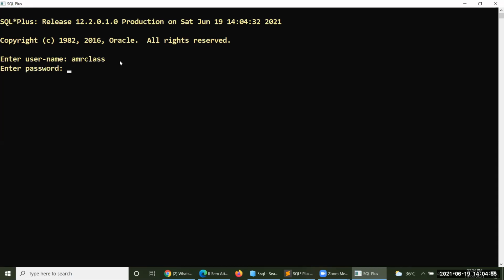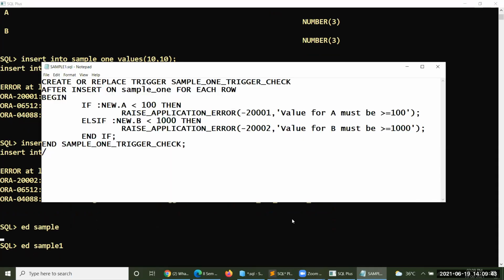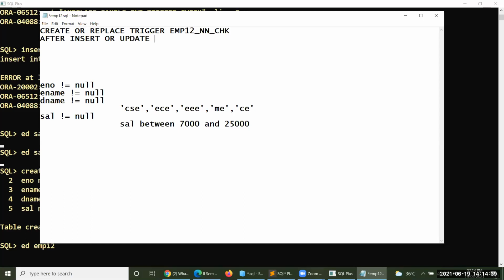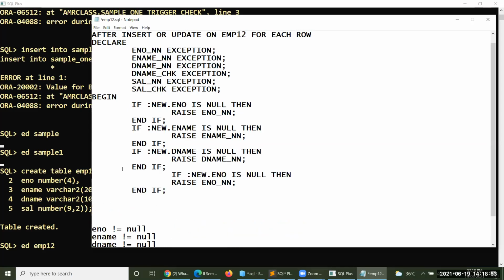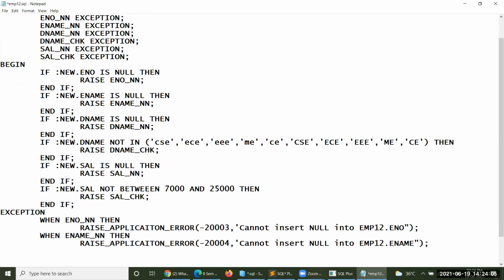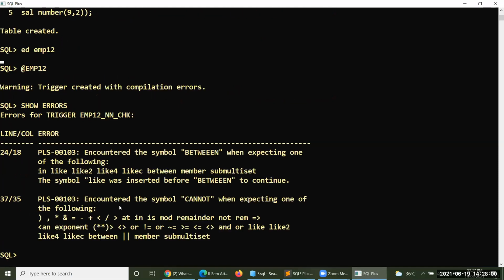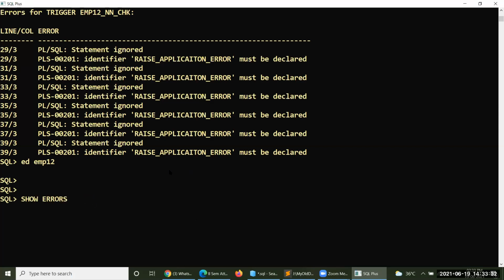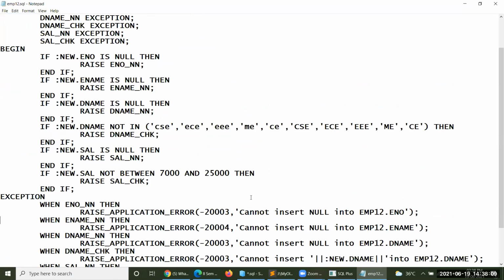035 DBMS PLSQL EXCEPTIONS